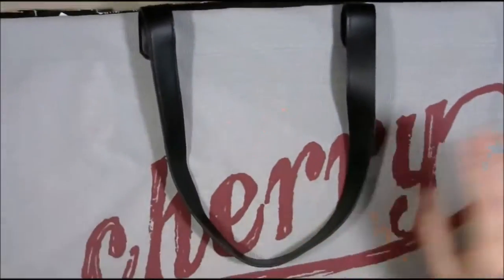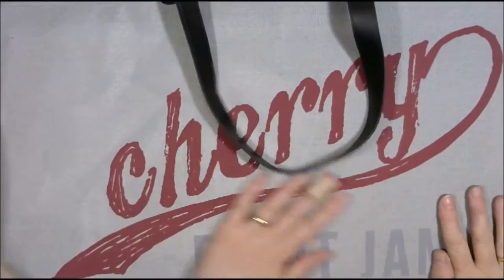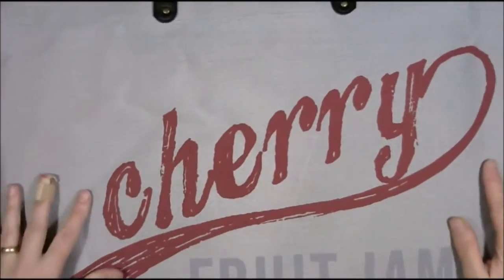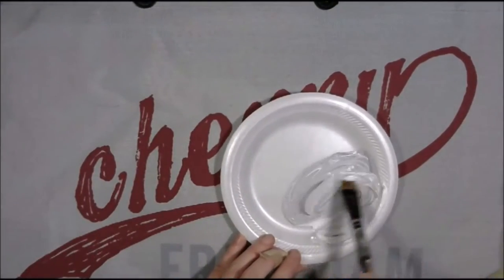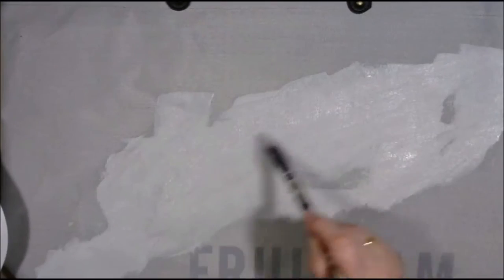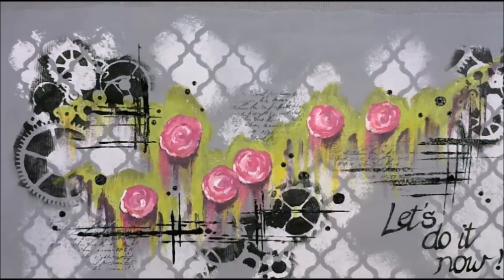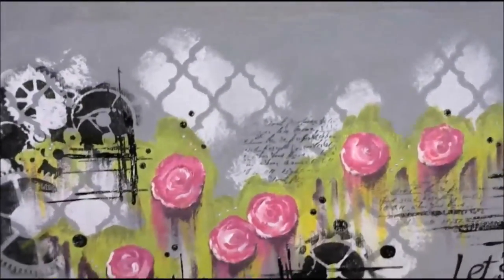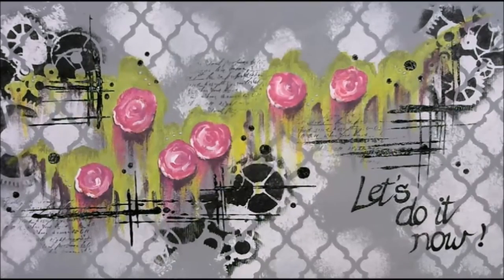lovesummerart How to Paint your Summer Bag in Mixed Media Style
(100) I decorated this canvas tote bag, just using a couple of stencils and paint.
Please add lovesummerart to your browser and join us for the